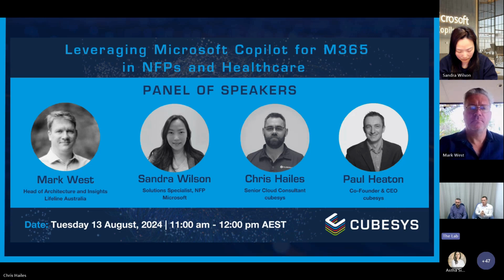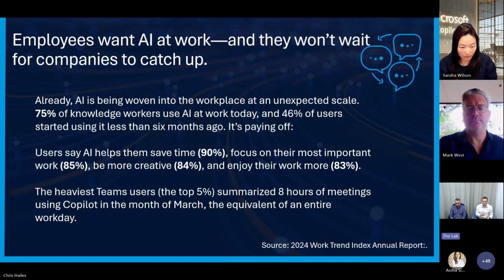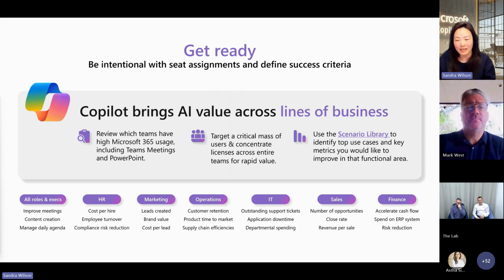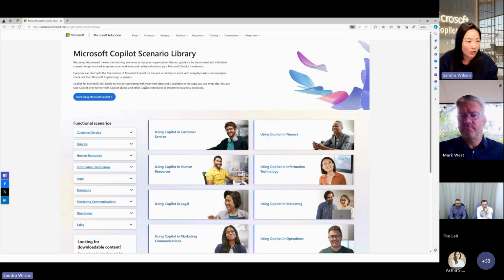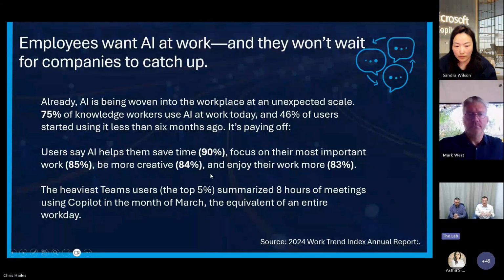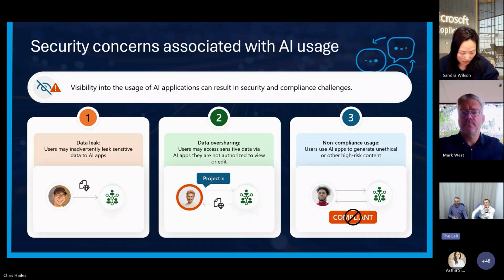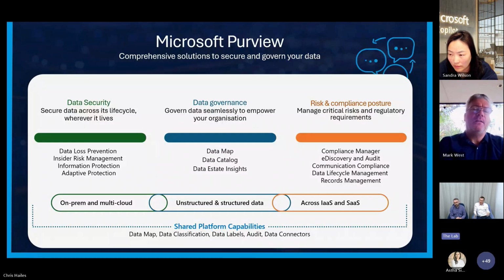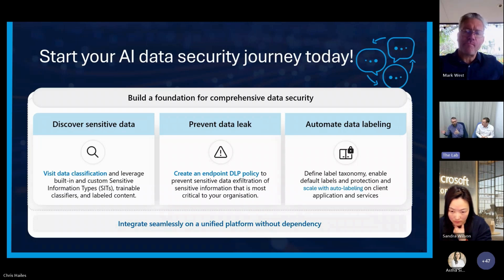Discussion Series: Leveraging Microsoft Copilot for M365 in NFPs and Healthcare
Discover how Microsoft Copilot for M365 via cubesys services is transforming workplace productivity by integrating AI-driven assistance directly into your favourite Microsoft apps. Learn from industry experts at Microsoft, cubesys and Lifeline and case study on how this powerful tool can help you streamline workflows, enhance collaboration, and make data-driven decisions with ease.